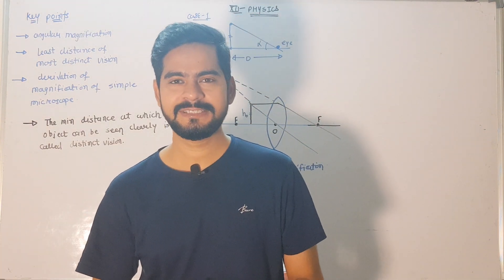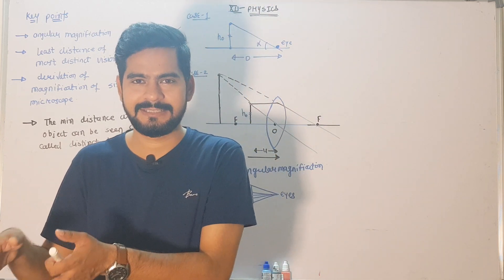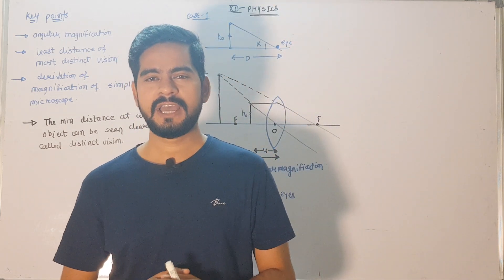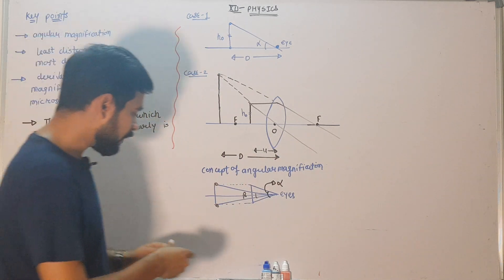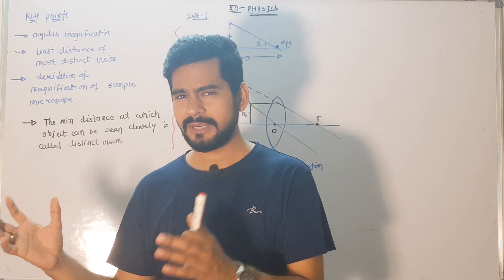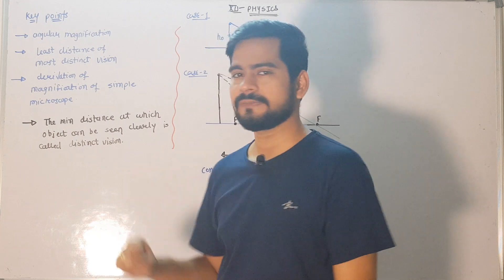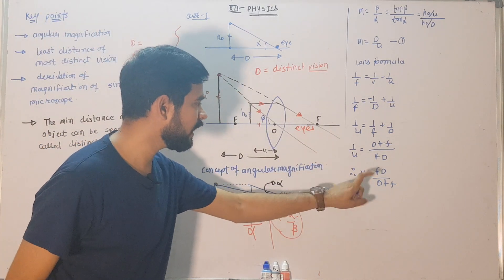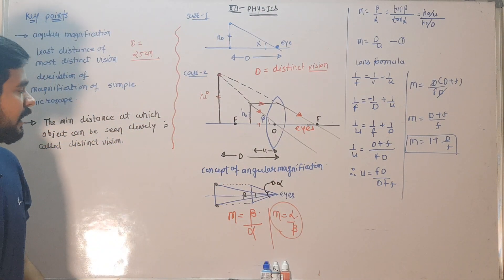9.simple microscope | ray optics and optical instrument | physics class 12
sachin sir physics

i have explained the following points
simple microscope
why simple microscope?
angular magnification of simple microscope
and
minimum distance of most distinct vision

sachin_sir_physics
sachin upadhyay